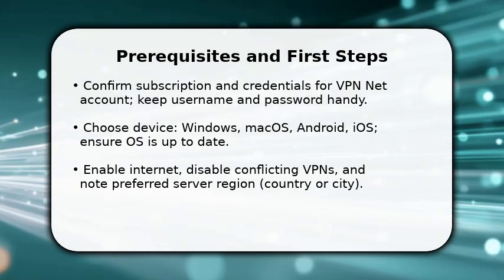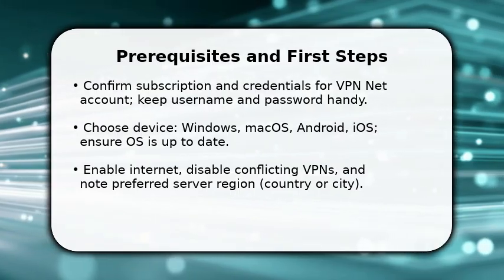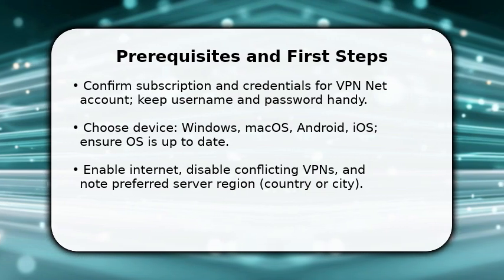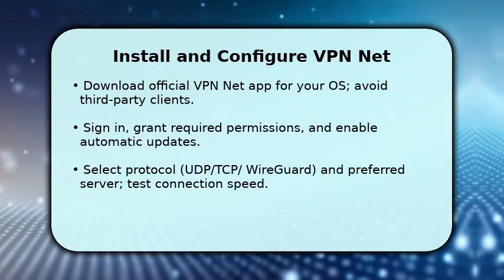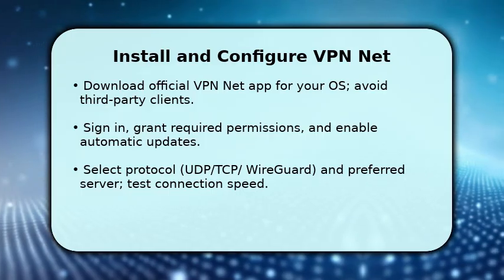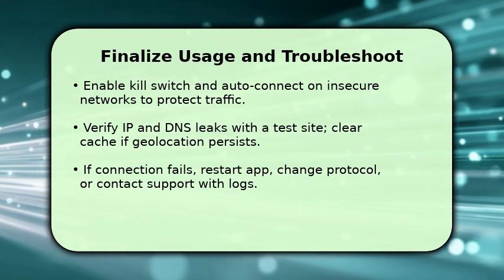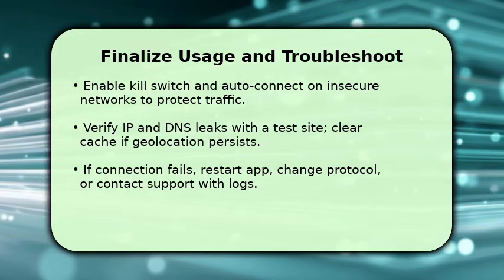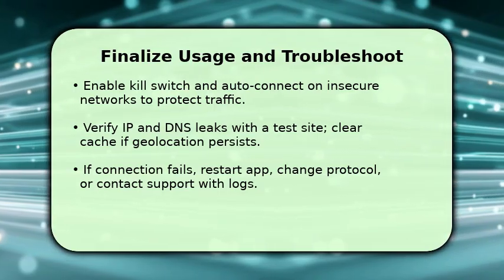How to Use Vpn Net (only Way)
Learn the essential steps for using a VPN to secure your online activities and bypass restrictions. This video provides clear guidance on selecting the right service, setting it up, and ensiderations like speed impact.